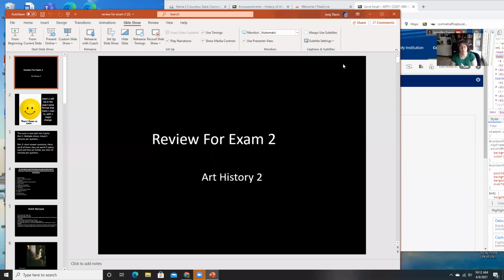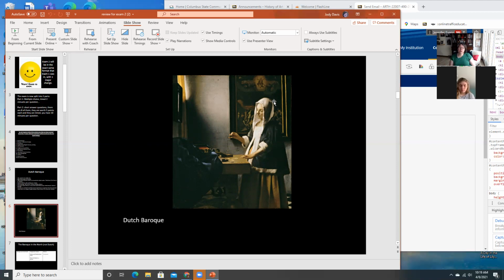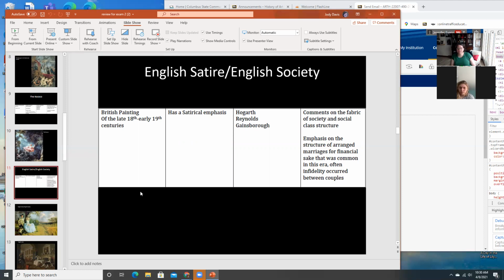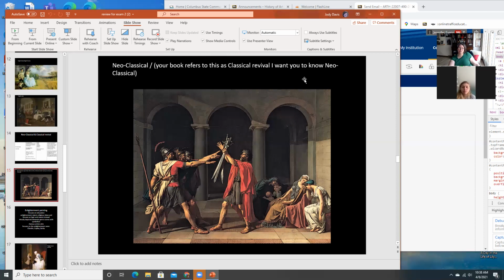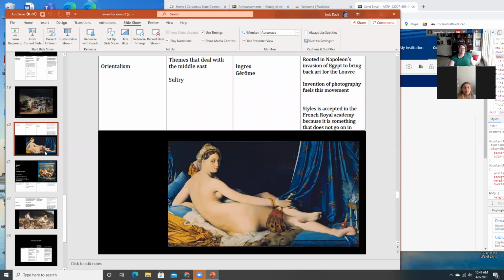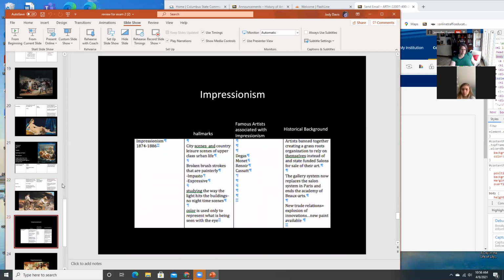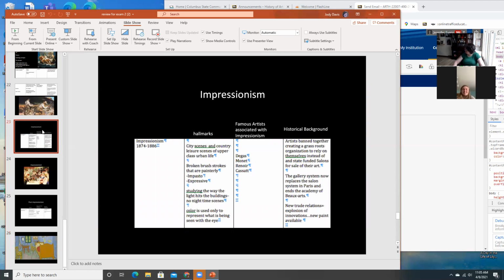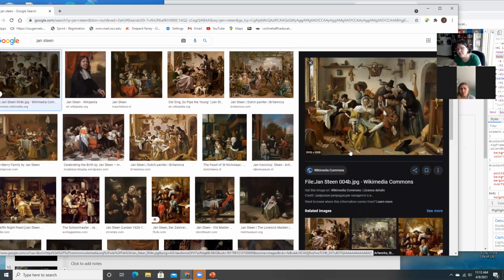AH2 exam 2 review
16 week class AH2 exam review 4/8 am